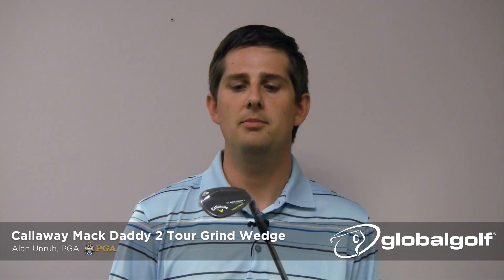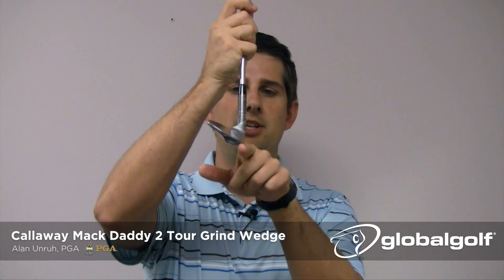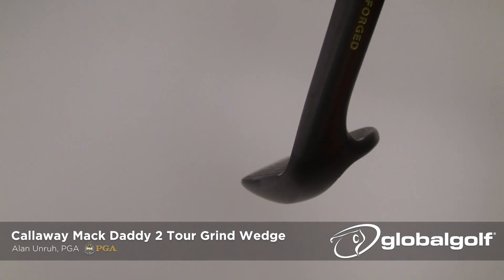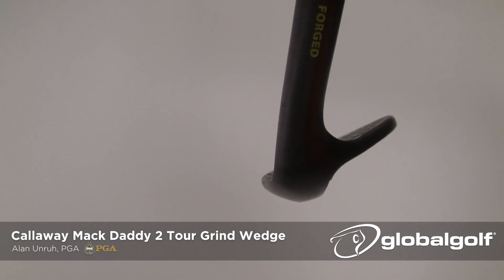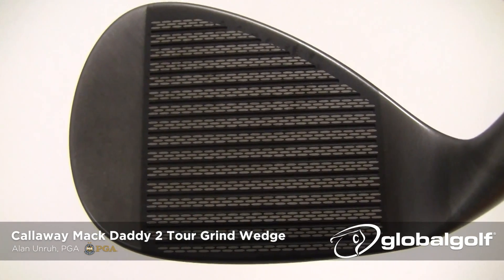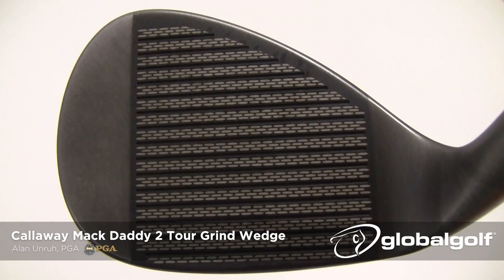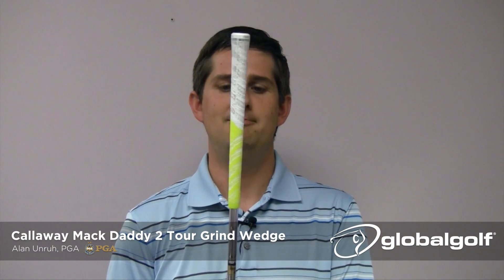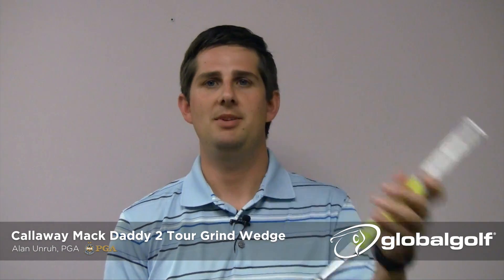Callaway Mack Daddy 2 Tour Grind Wedge - GlobalGolf Review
Alan Unruh, PGA Professional discusses the features and benefits of the Callaway Mack Daddy 2 Tour Grind wedge.

To purchase the Callaway Mack Daddy 2 Tour Grind wedge, visit our product